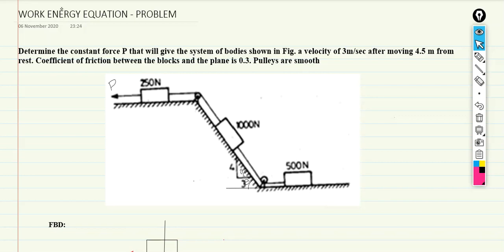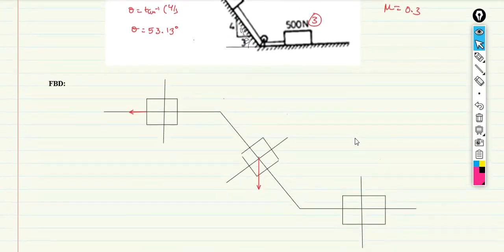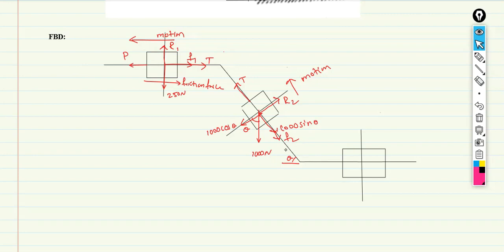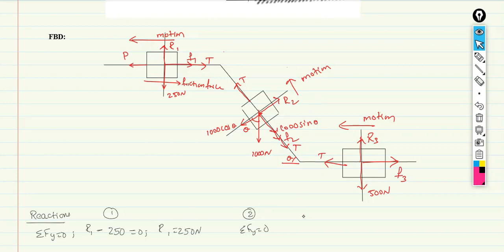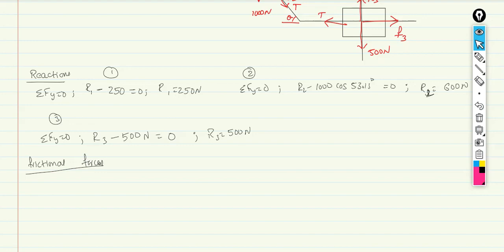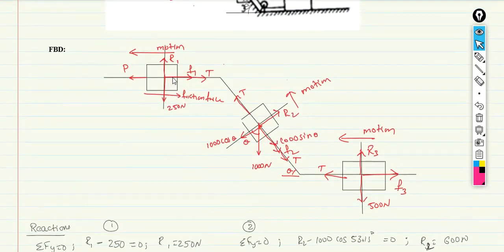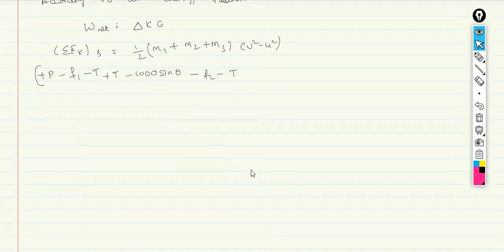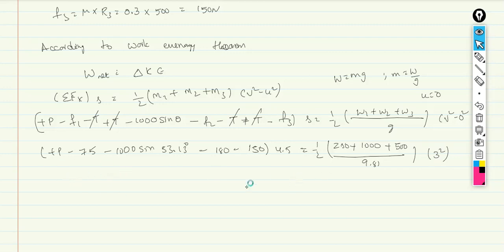WORK ENERGY EQUATION PROBLEM